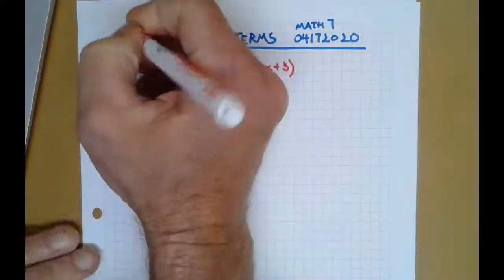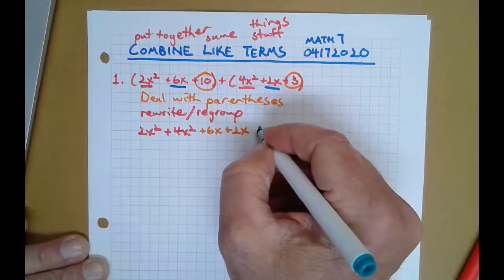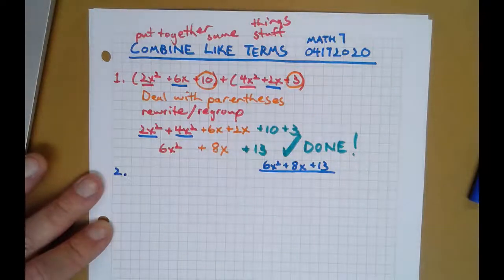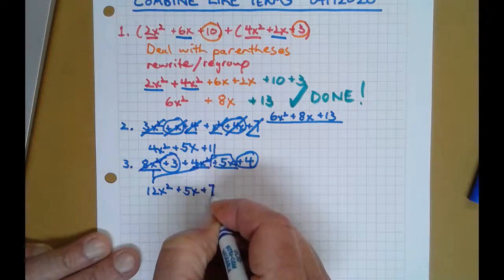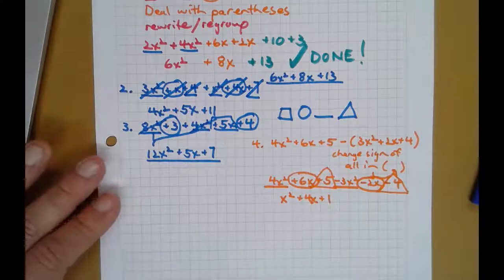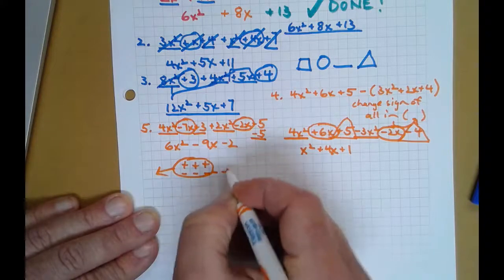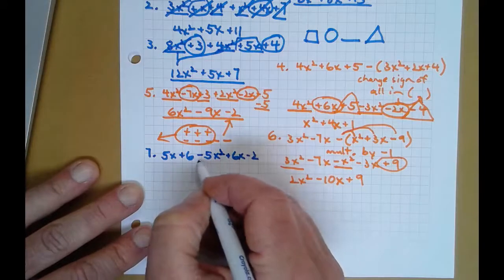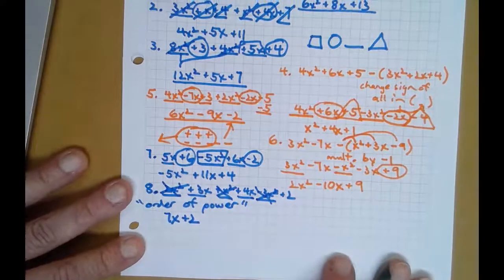Combine Like Terms Practice KEY 04182020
Made just for Math 7 classes for an assignment given during the first week of Distance Learning. Enjoy!! Good, general overall review of combining like terms for ALLLL!!!